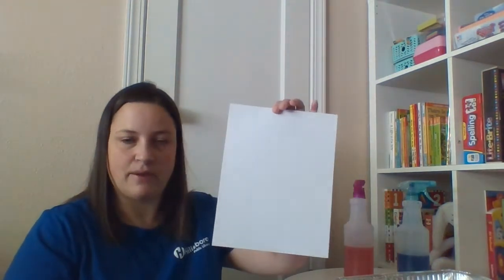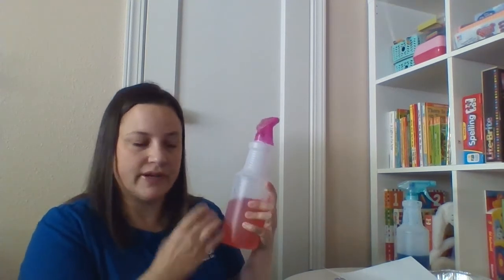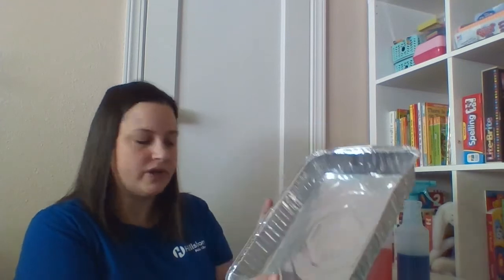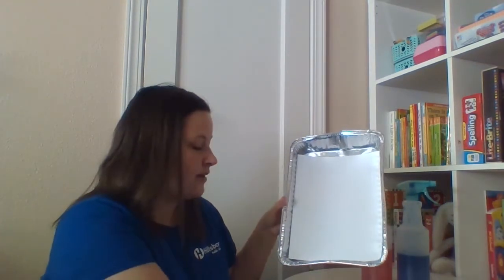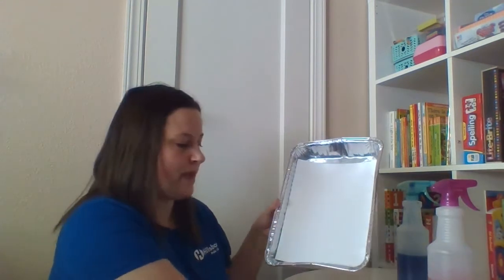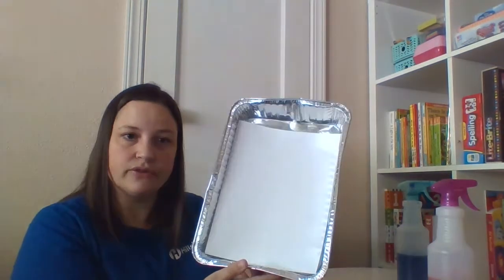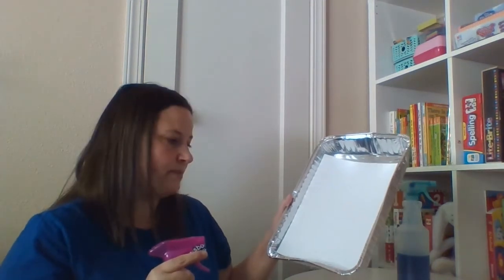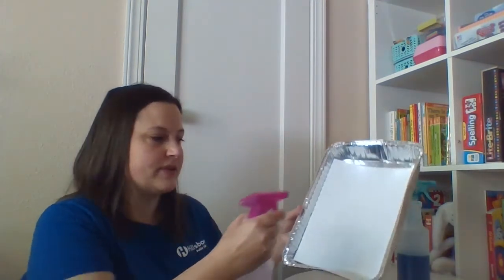HPL at Home: Early Literacy Tip with Jennifer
Join Jennifer as she shows you a simple activity that will bring a little magic to practicing reading and writing skills!